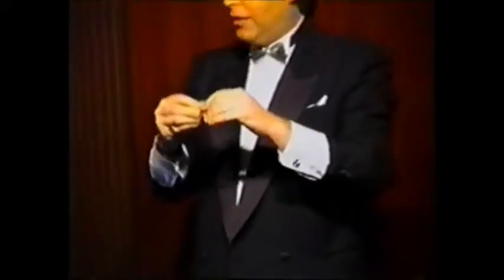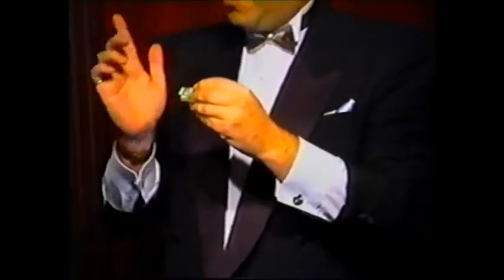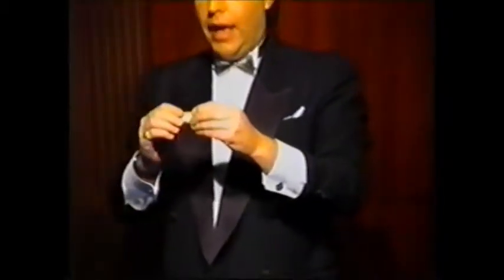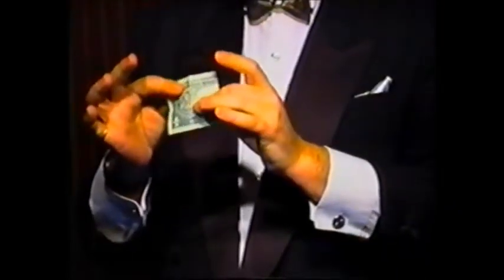"Mismade Bill" - James Lewis